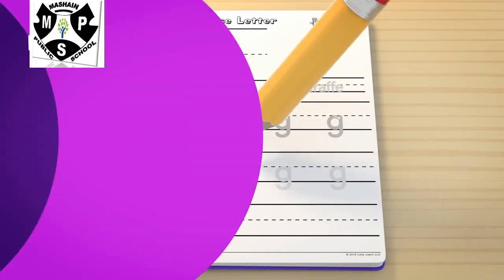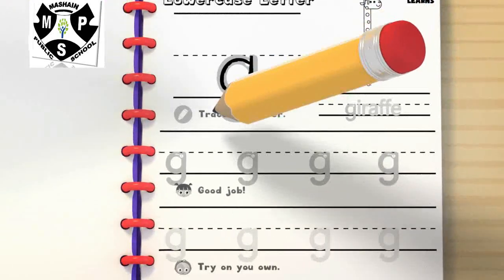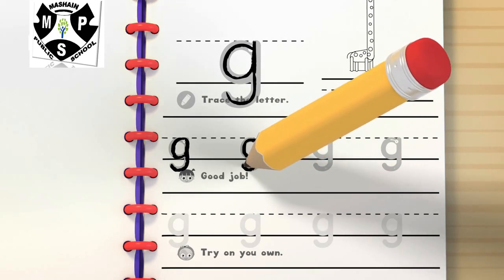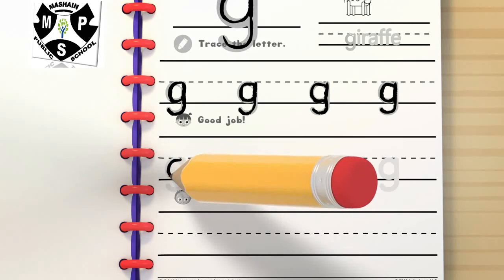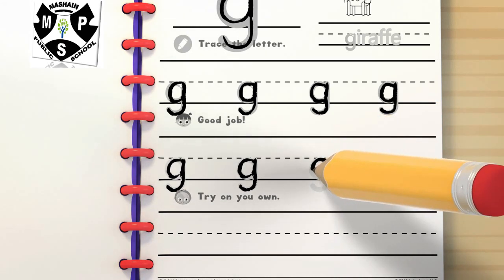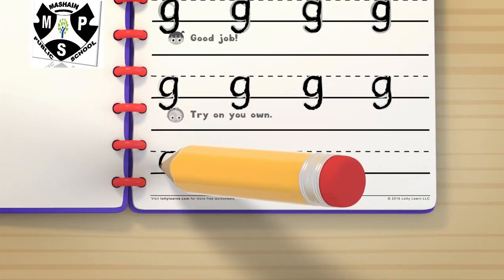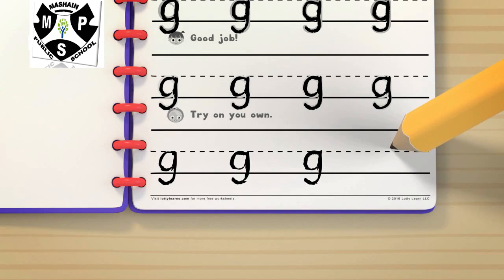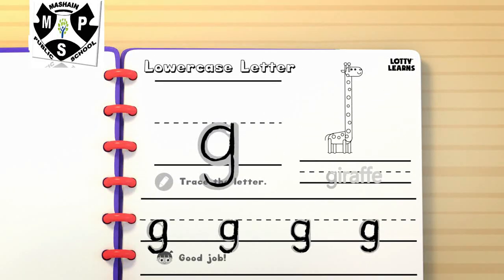Writting Lower case letter g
Learn how to write the letter g.